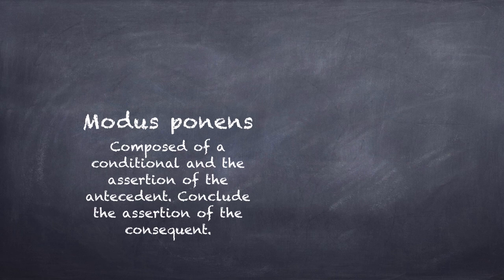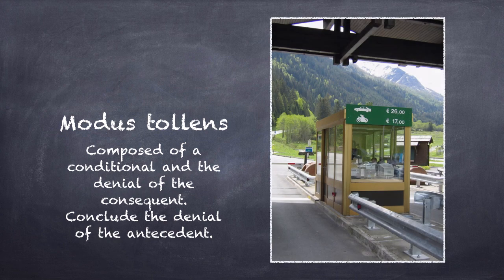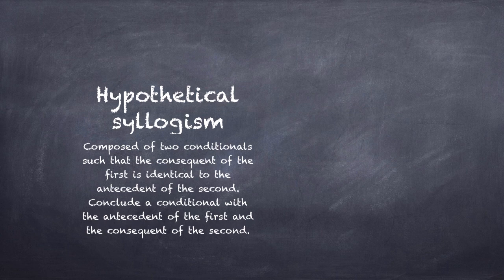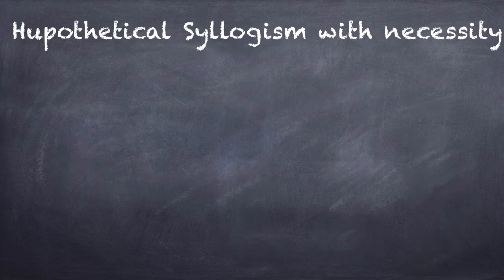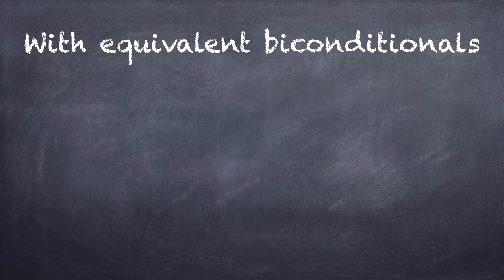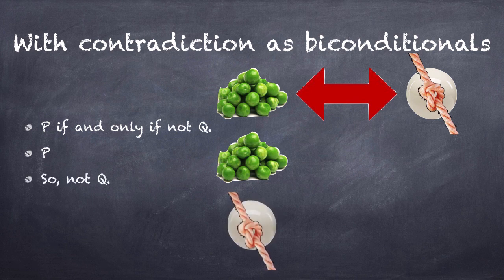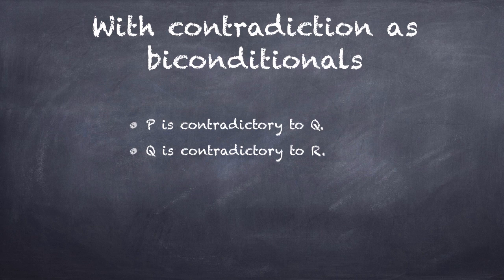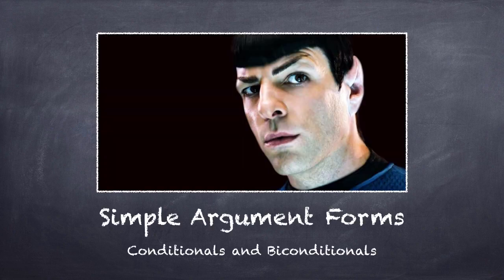0.13 Simple Argument Forms: Conditionals and Biconditionals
This video describes simple argument forms using conditionals and biconditionals.